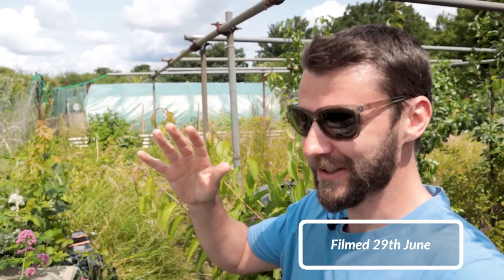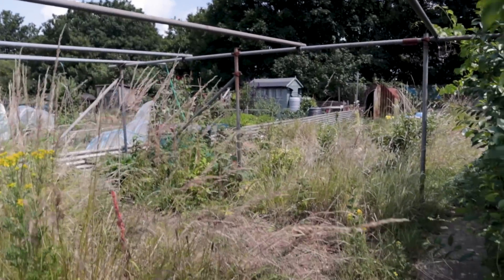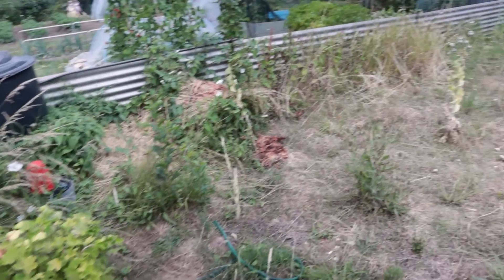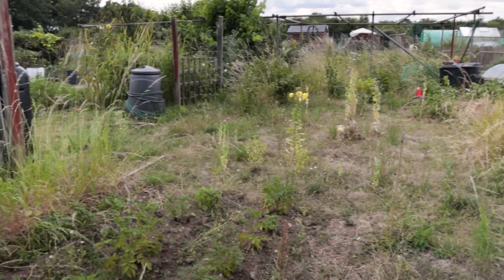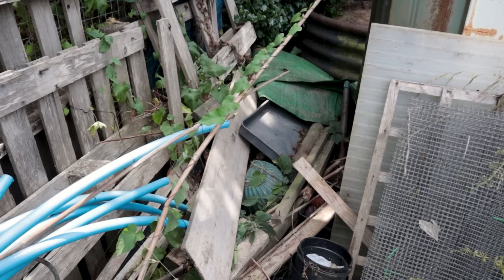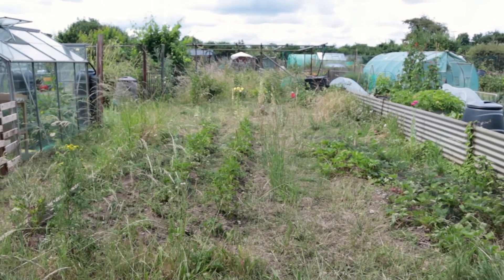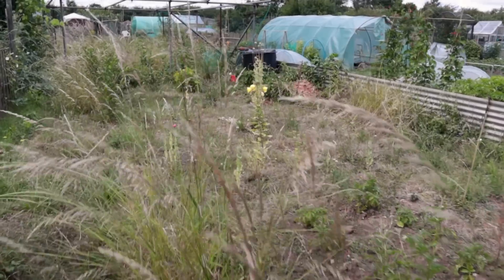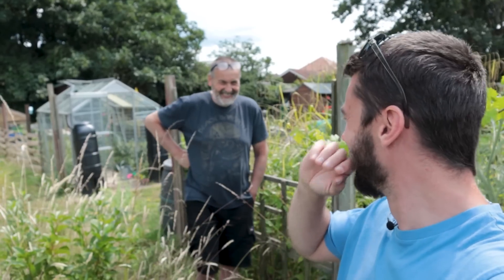The Fourth Allotment Plot...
Touring the fourth plot with my dad!

LIVE SHOWS!:
Every week the Potty Mouth Garden Club goes live. A fun garden show hosted by  @Tony C Smith .
The shows are every Monday evening at 7pm our local time. Bring your questions and stay for the laughs (often at my expense!).